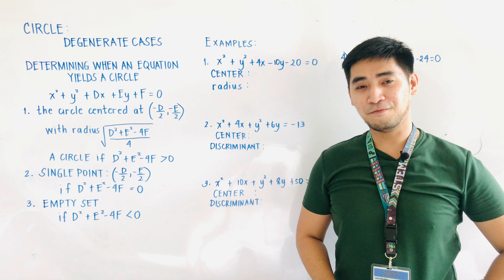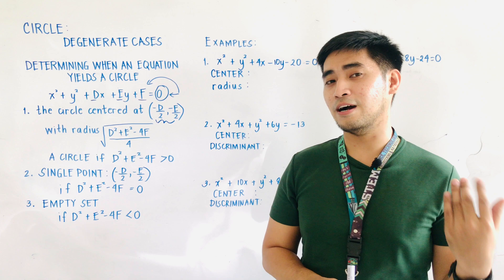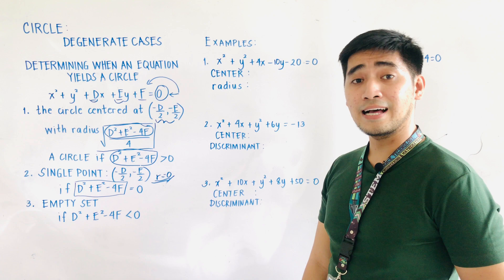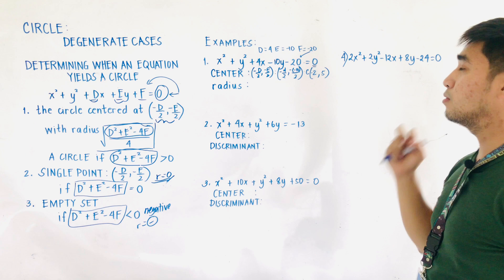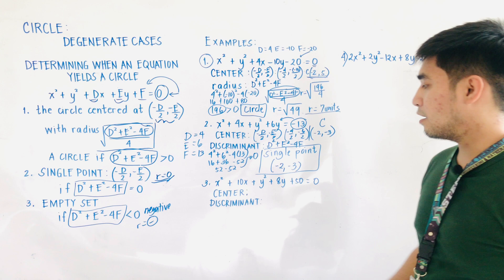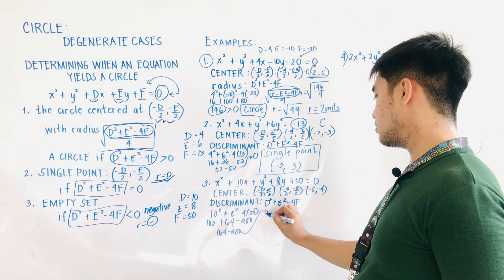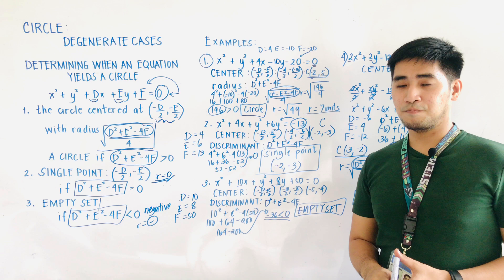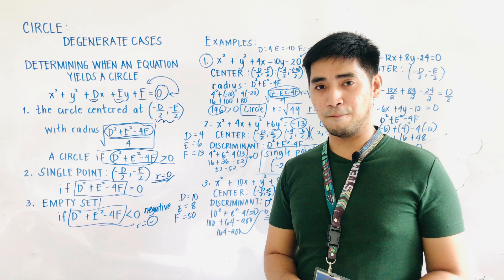SOLVING DEGENERATE CASES OF A CIRCLE | SINGLE POINT | EMPTY SET | SHS - PRE CALCULUS |JUDD HERNANDEZ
STEPS IN SOLVING FOR DEGENERATE CASES OF A CIRCLE
SINGLE POINT | EMPTY SET | SHS - PRE CALCULUS | JUDD HERNANDEZ